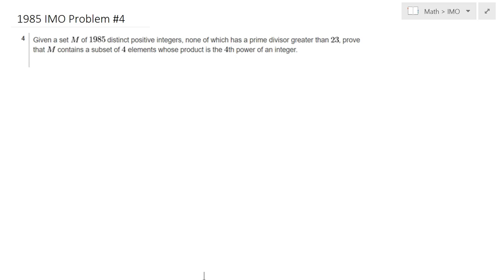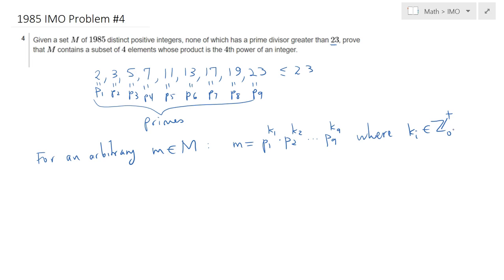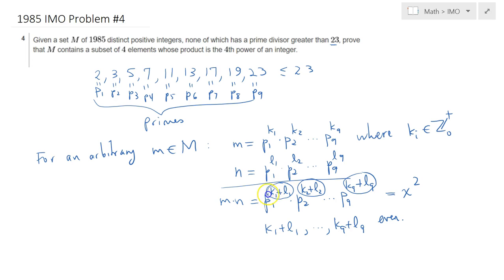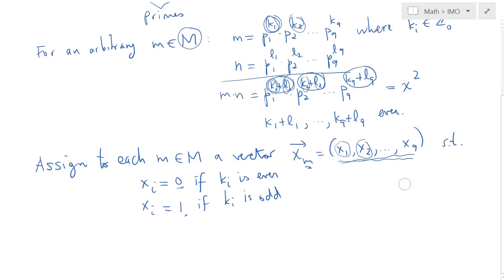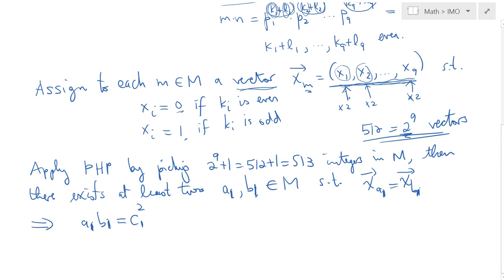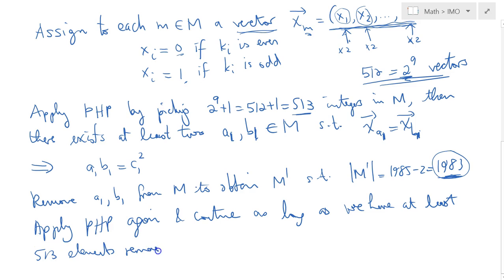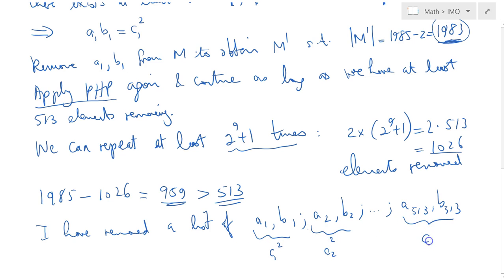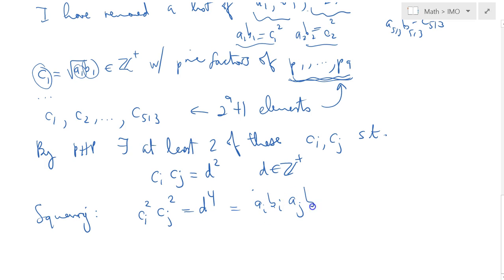1985 IMO Problem #4